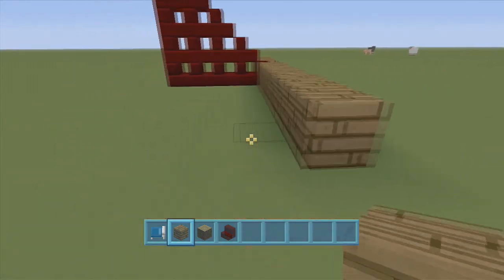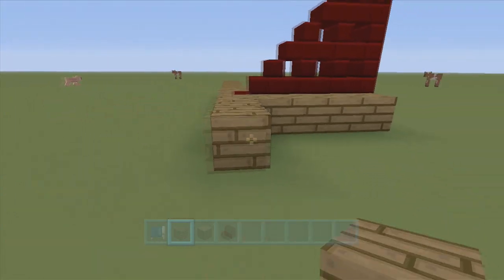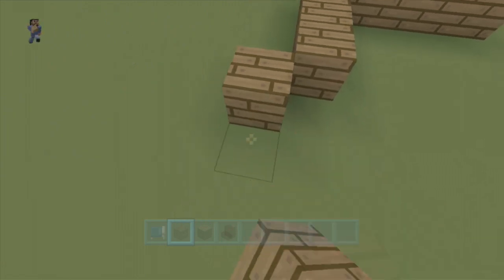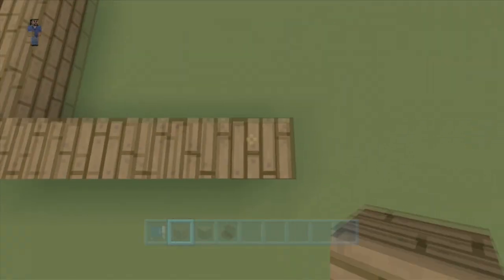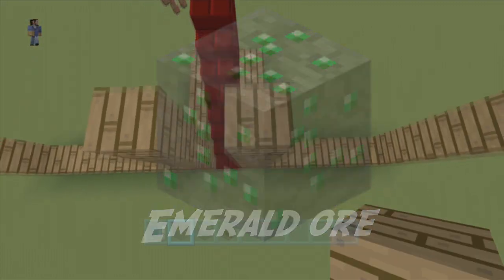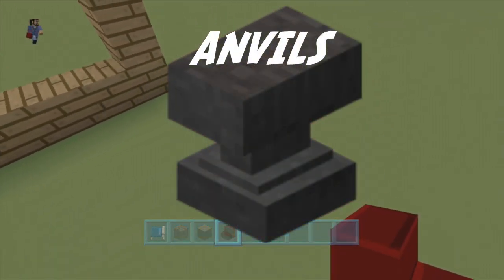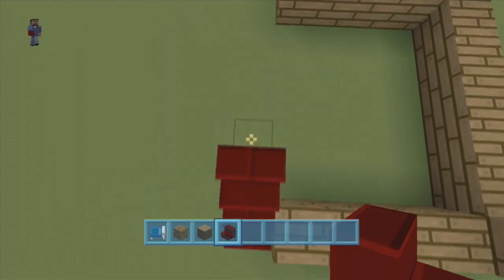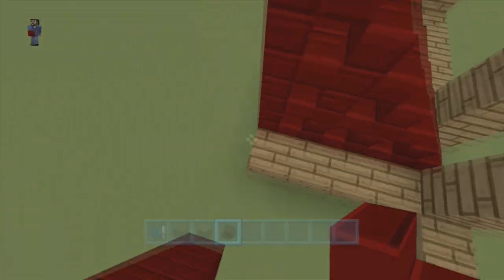Minecraft (Xbox 360/PS3) - TITLE UPDATE 14 - Confirmed Features (TU14)